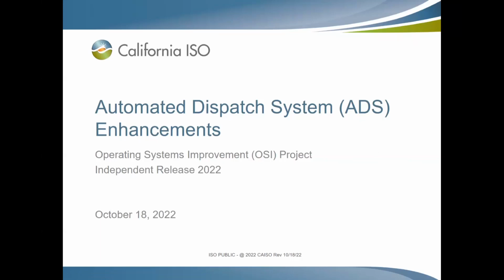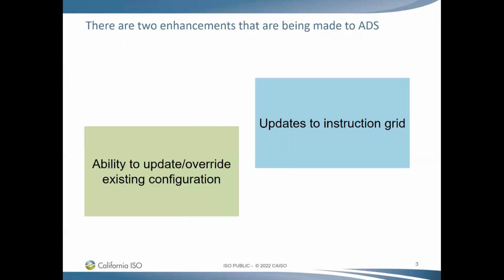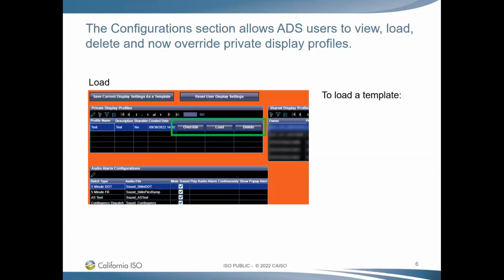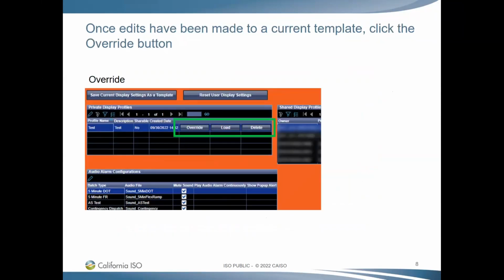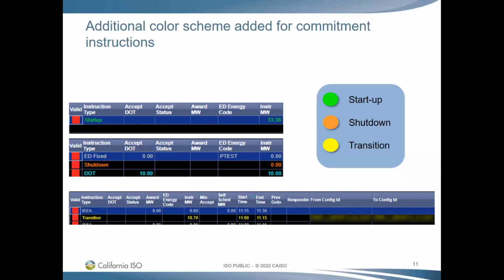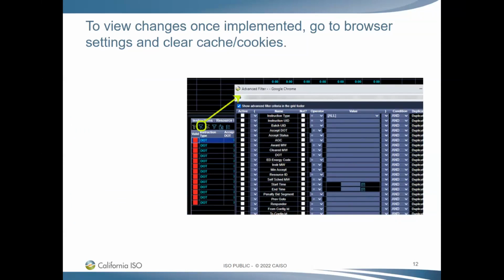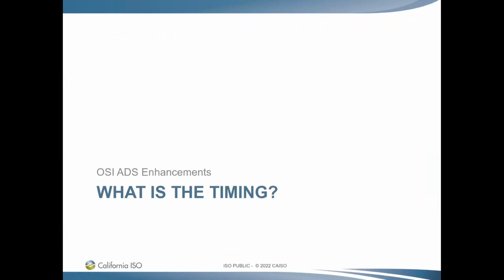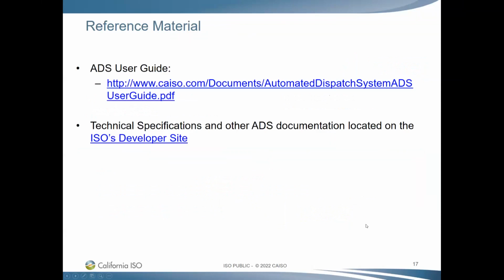Oct 18, 2022 Independent Release 2022 - OSI ADS Enhancements Training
California ISO Automated Dispatch System (ADS) Enhancements training on Oct. 18, 2022 for the Independent Release 2022 Operations System Improvements project.